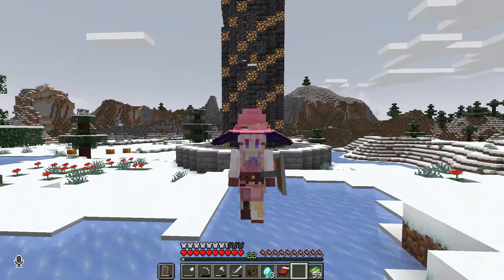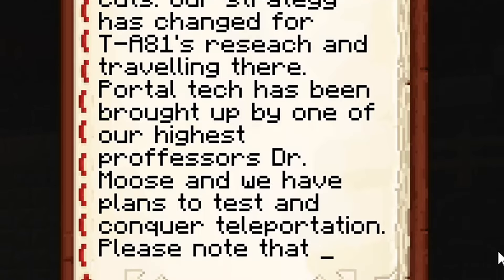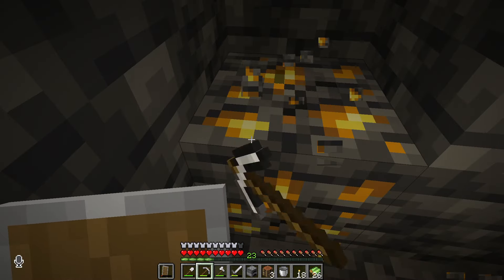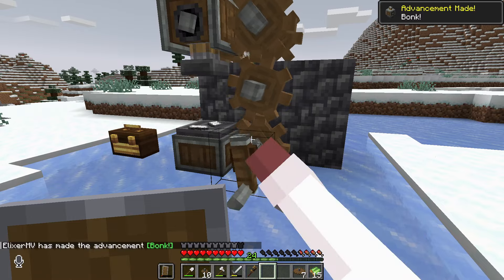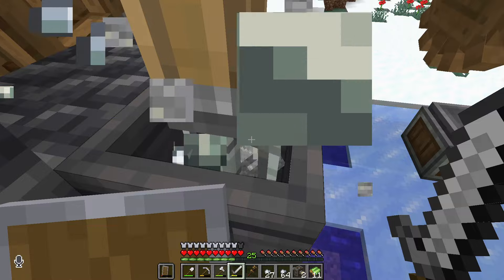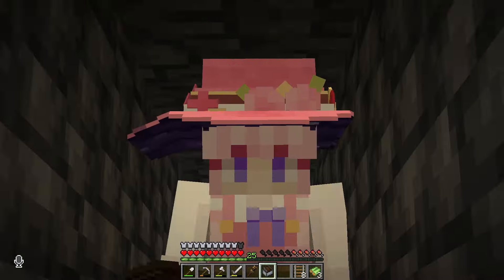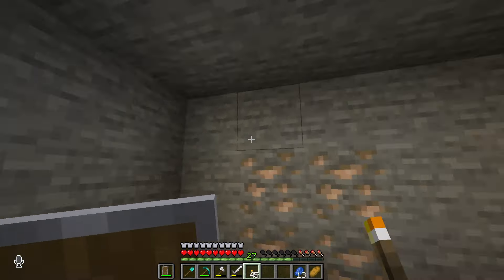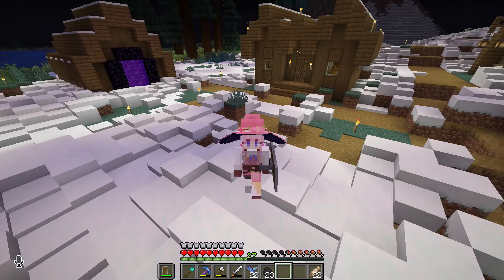AUTOMATIC DRILL! | Better SMP : Episode 2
After the discovery of the magic obelisk, Elixer Starlight realizes that renovating such a relic into a power source is going to take ALOT of resources, so she sets her mind to constructing an INSANE Drill with the Create Mod! Watch as she carefully walks the audience through the fundamentals of Create mod and the process of building the drill.

Better SMP is a modded Minecraft SMP which features the create mod. Throughout the series, watch as Elixer builds contraptions that are unimaginable in the vanilla game, with the end goal of constructing and launching a rocket!